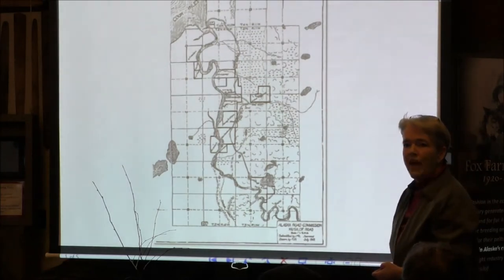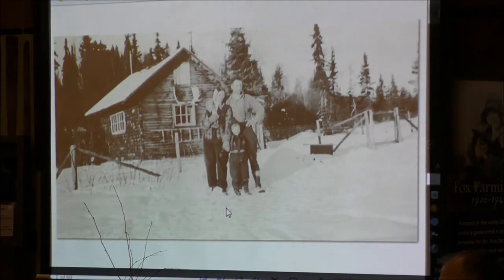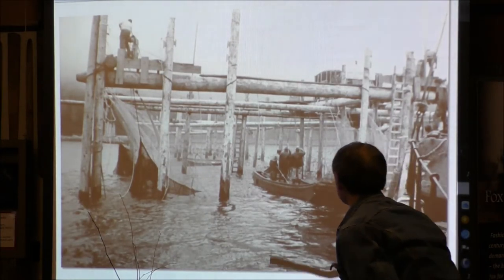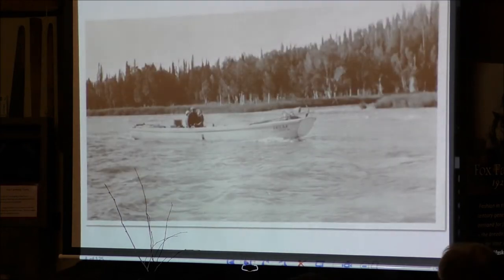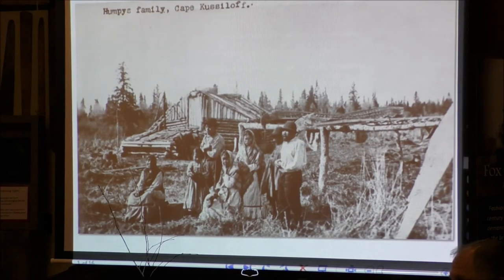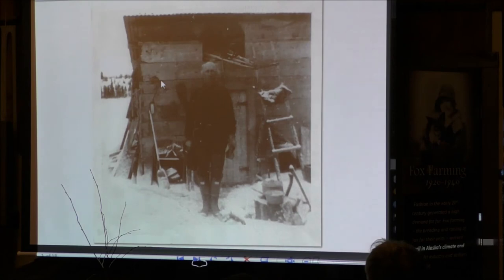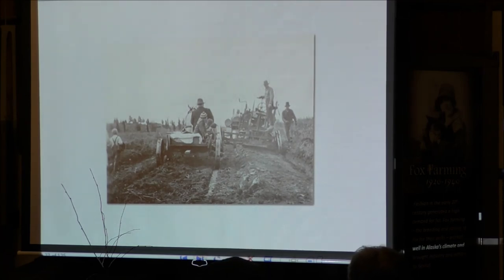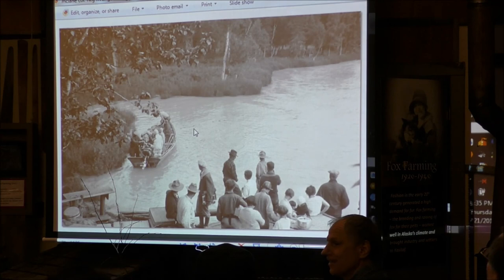Presentation at Kasilof Historical Society March 19, 2019